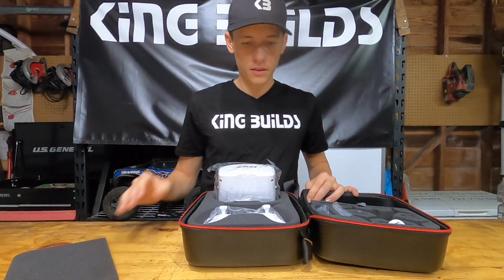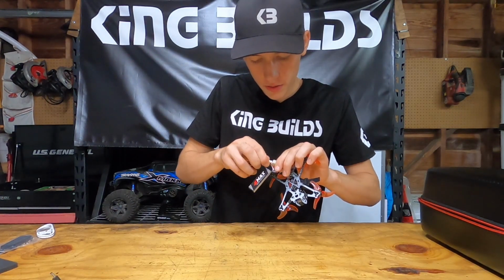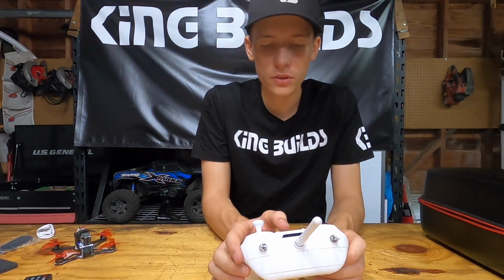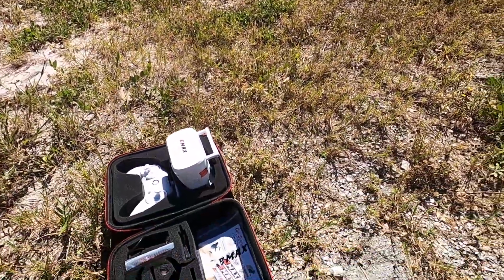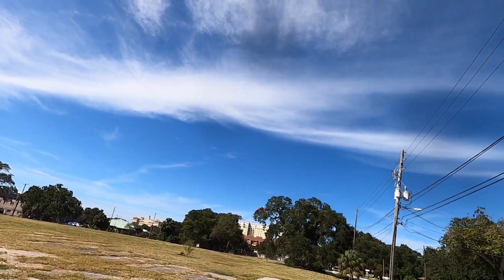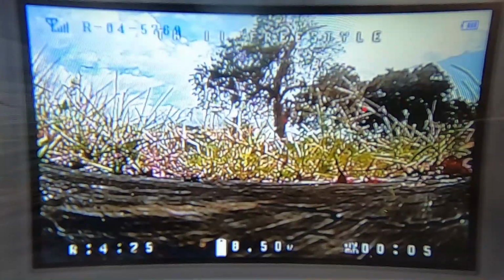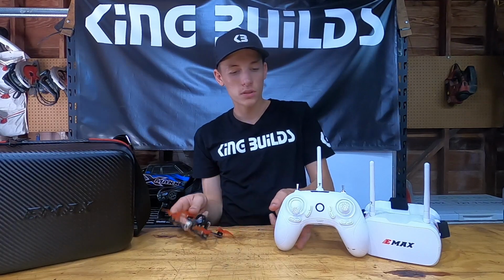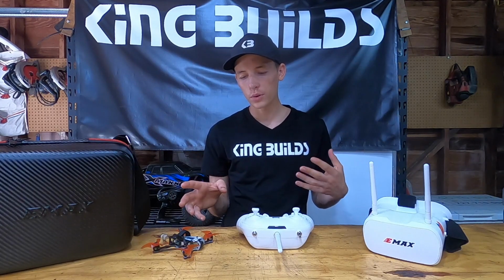Tinyhawk 2 Freestyle RTF Kit Review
This video is a review on the Tinyhawk 2 Freestyle RTF (ready to fly) bundle. This FPV drone is compact, light weight, and packs an impressive punch.